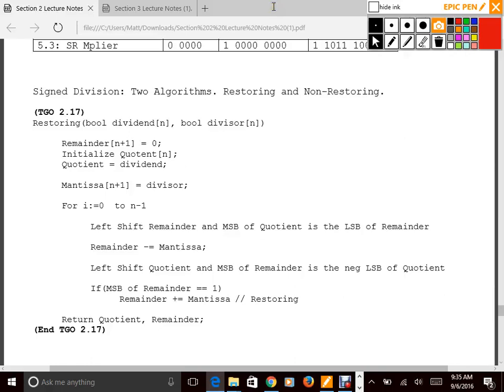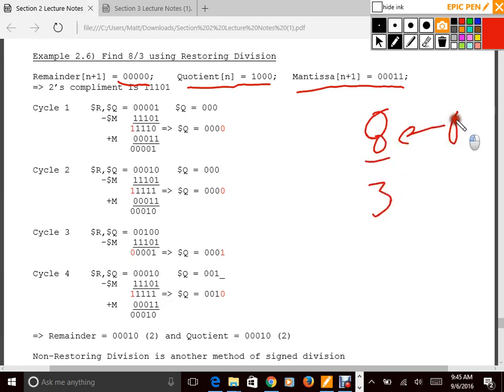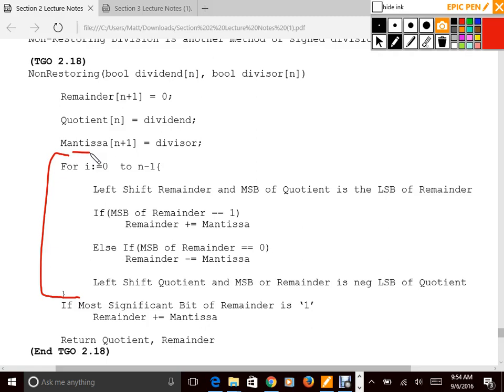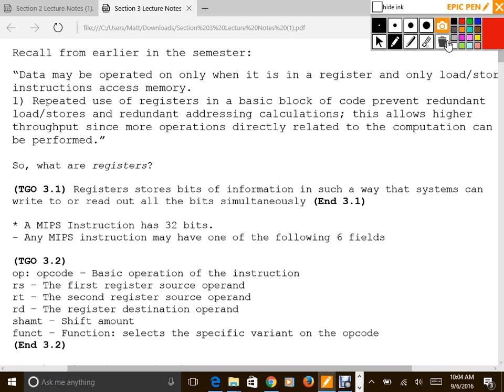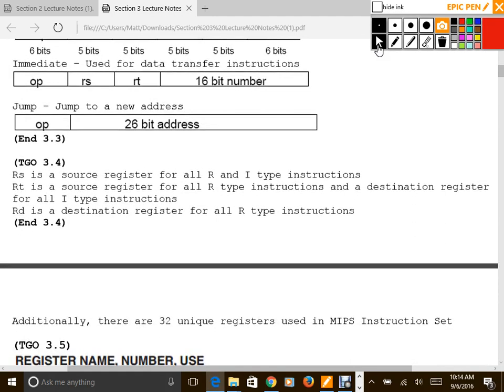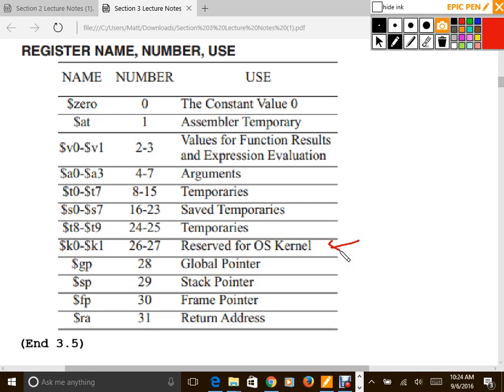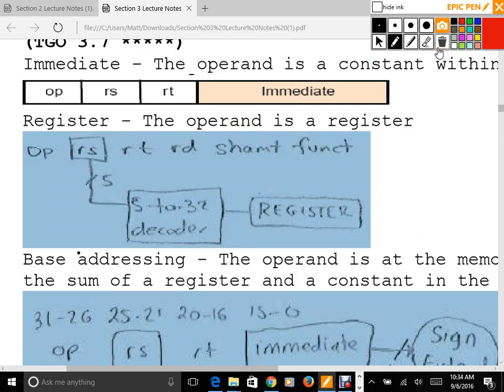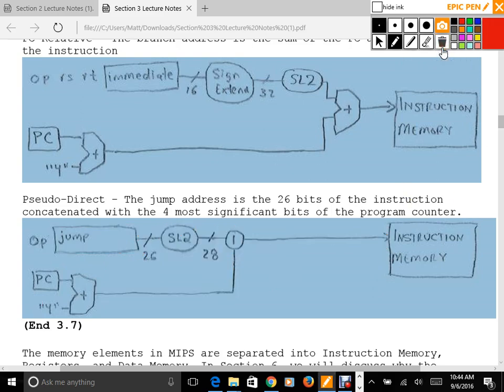El E 385 - Fall 2016 - Lecture 5